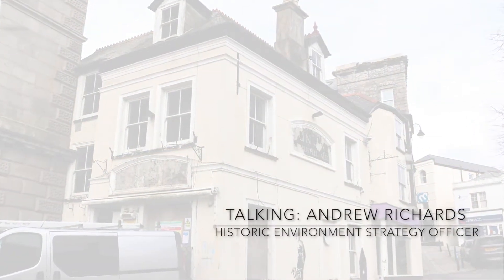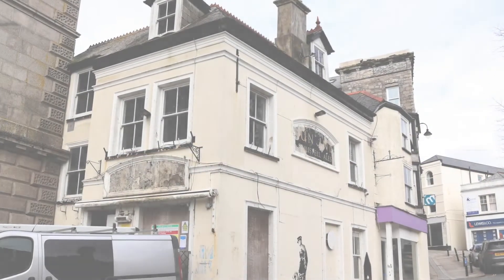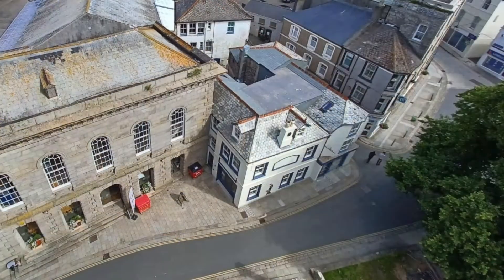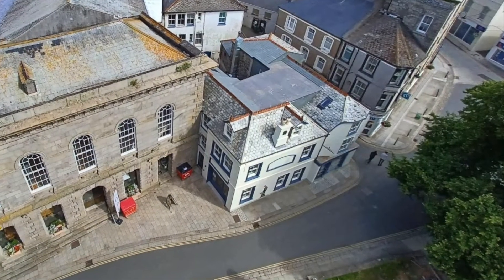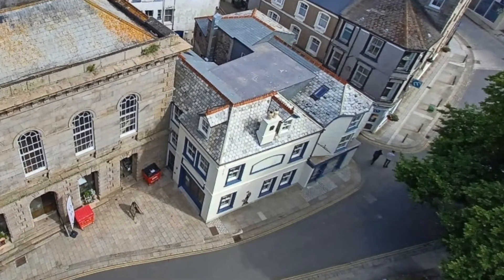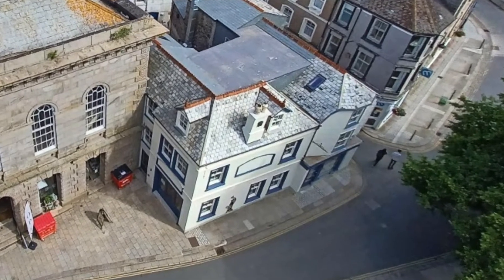Hop and Vine - St Austell Townscape Heritage Scheme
Following successful applications to the Heritage Lottery Fund, a Townscape Heritage (TH) scheme started in St Austell in July 2018 and will finish in June 2022.

The Scheme has had a budget of around £1.3 million and is funding high quality traditional repairs, shopfront, and signage reinstatement and architectural detailing in the Conservation Area. It rejuvenated and brought back to use key historic buildings to complement public areas.

The TH scheme upskilled local contractors in traditional and new sustainable building techniques through pioneering skills training initiatives.

The scheme was delivered by a local partnership including Cornwall Council, the Town Council, BID and local business and community interests; working alongside experienced local authority staff.

Local community and volunteer groups engaged through consultation and training to undertake survey and legacy-monitoring.

By regenerating St Austell Town Centre the TH scheme helped implement adopted planning, regeneration and retail policies for the area, as well as the updated Conservation Area Appraisal and Management Plan.